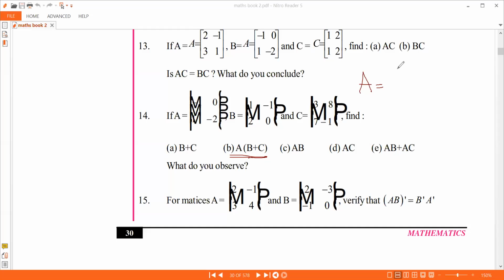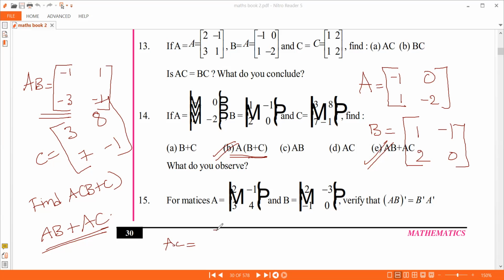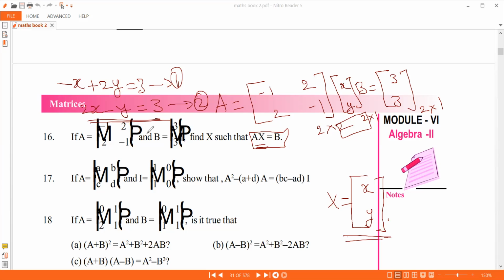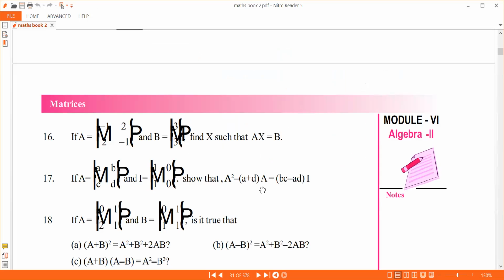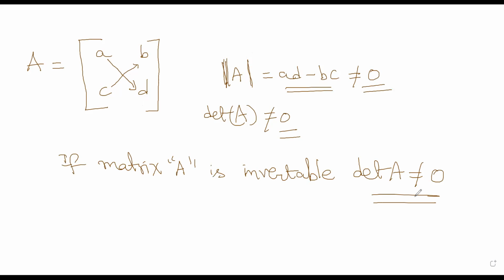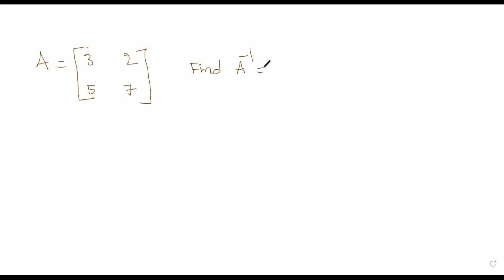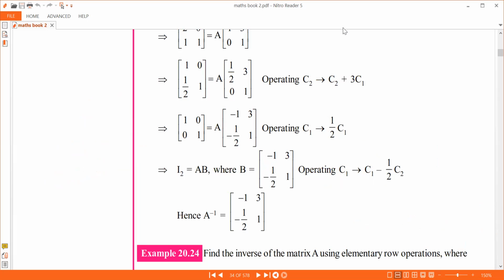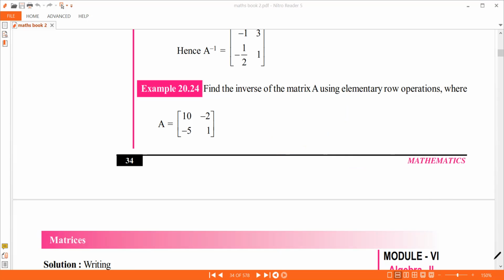Matrix Multiplication and Inverse of 2 X 2 Matrix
Matrix Multiplication, Dets of 2 X 2 Matrix , Inverse of a 2 X 2 Matrix, Finding Inverse of A